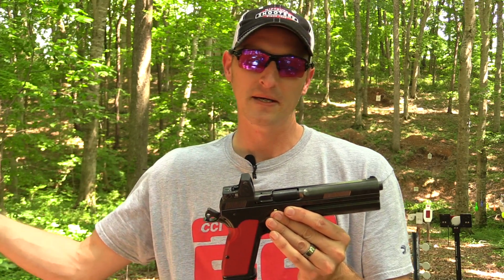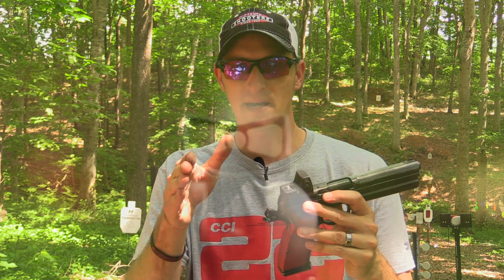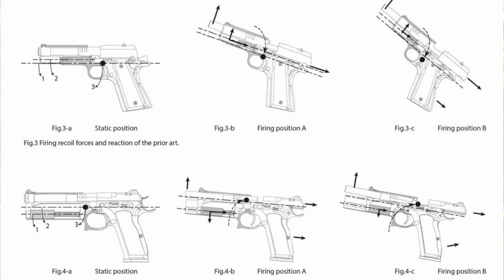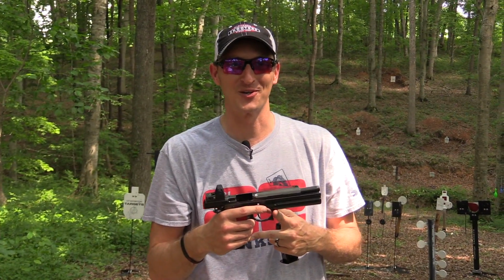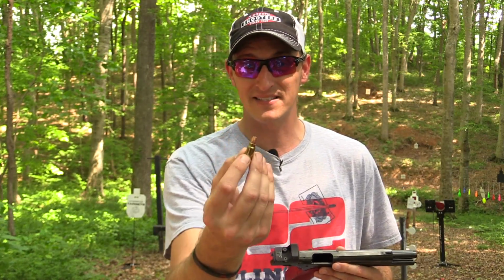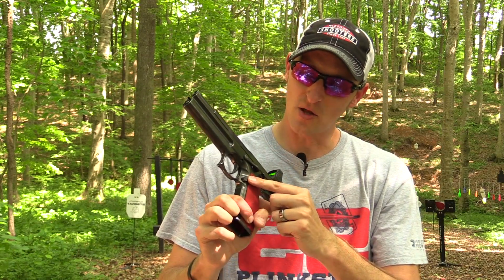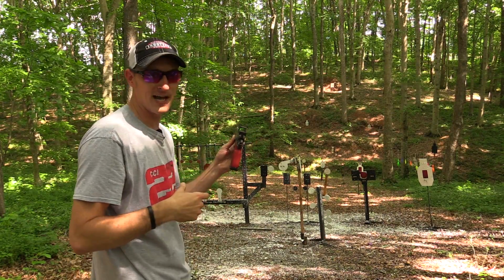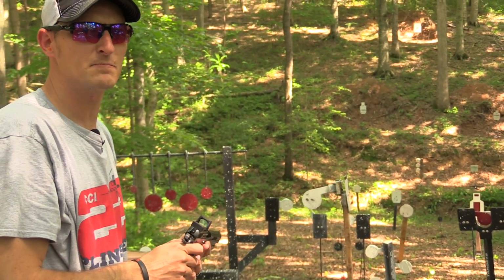FK BRNO 7.5 Field Pistol Review